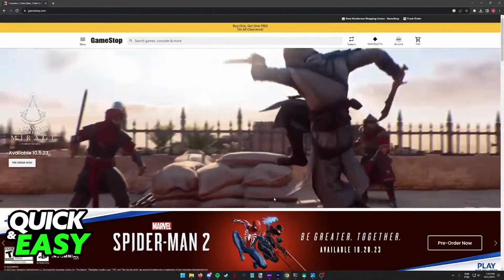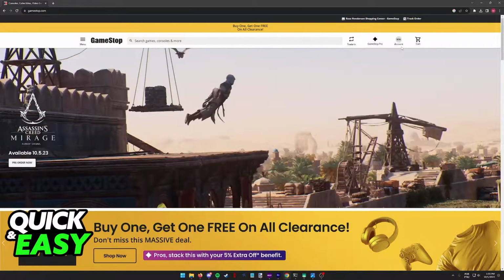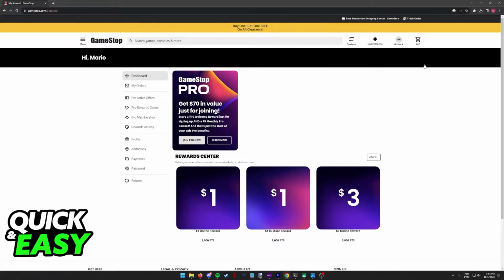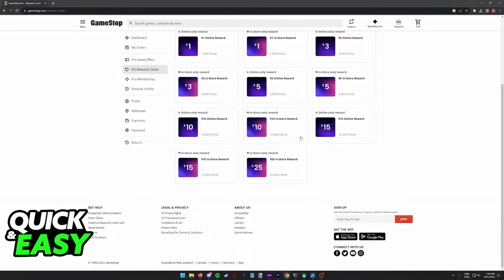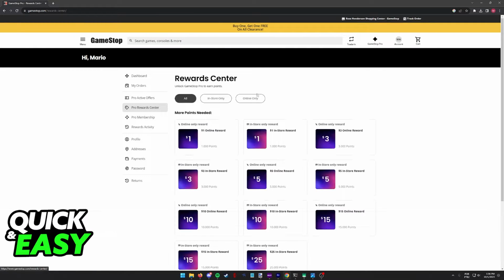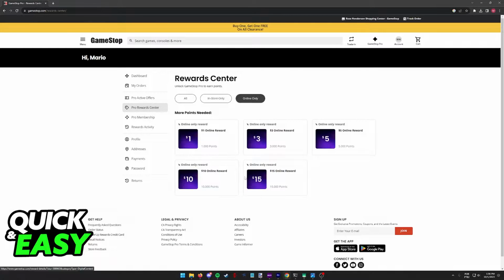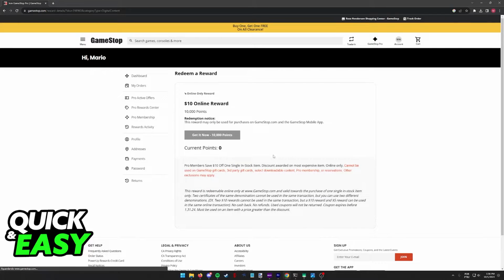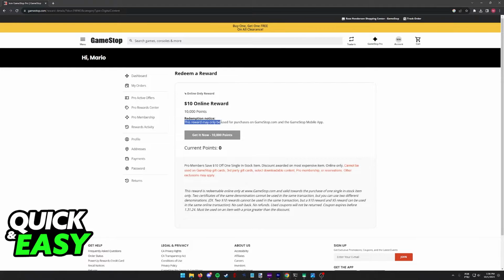How To Use Gamestop Points Online (BEST Way!)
Welcome to the video: How To Use Gamestop Points Online

In this video I will solve your doubts about how to use gamestop points online, and whether or not it is possible to do this.

I hope I have helped you with the video!